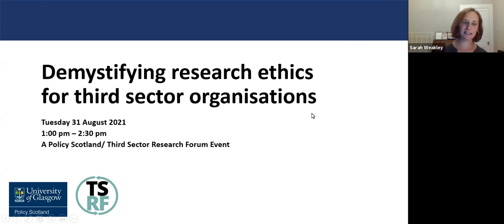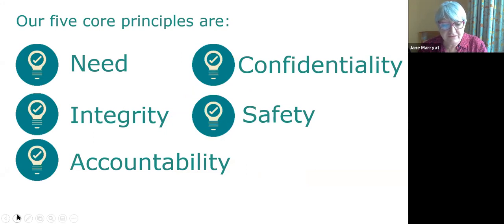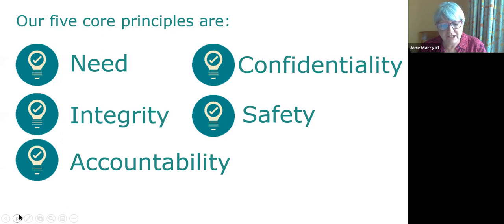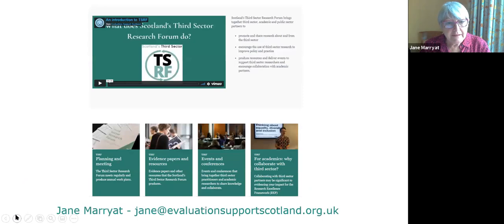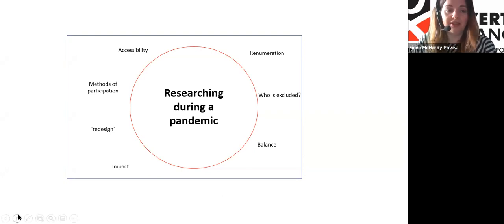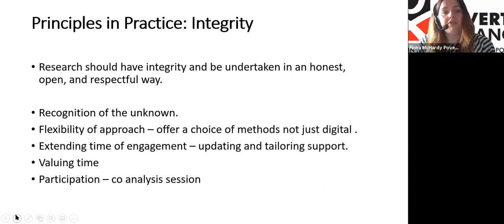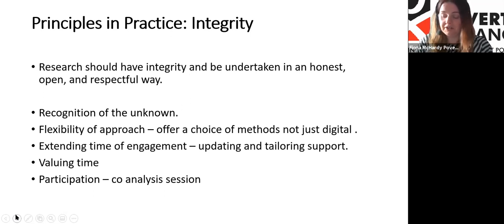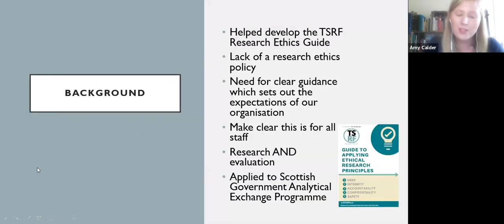Demystifying research ethics for third sector organisations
Online seminar and discussion to introduce the Third Sector Research Forum’s publication 'Guide to Applying Ethical Research Principles'.